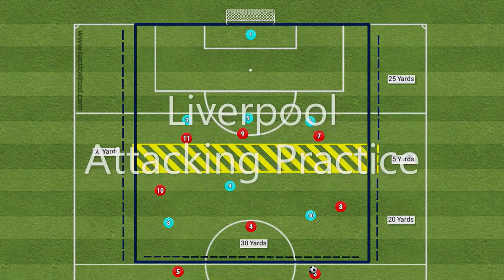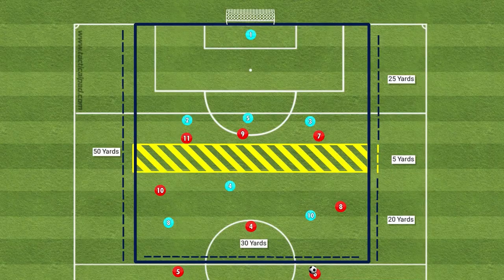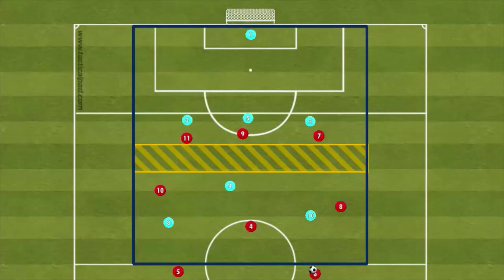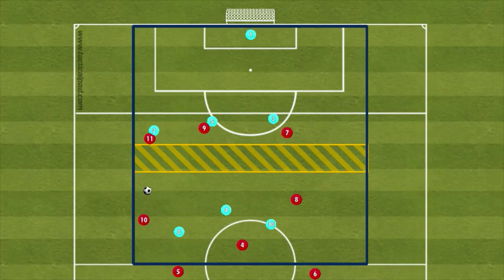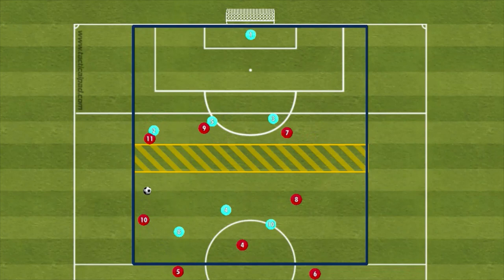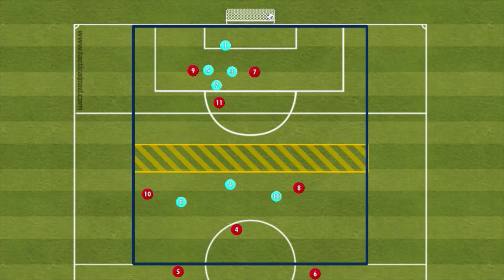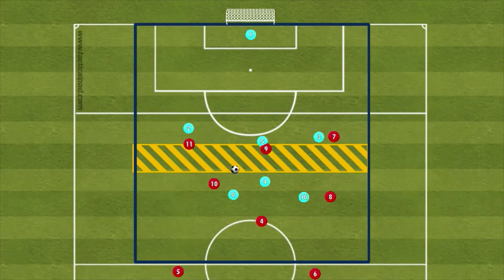Elite Attacking Play: Liverpool FC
Practice inspired by the elite attacking combinations from Liverpool Fc. Be sure to use this session to improve your teams attacking play!.

I do not own or have created any music used in this video, please show support to the original artist!